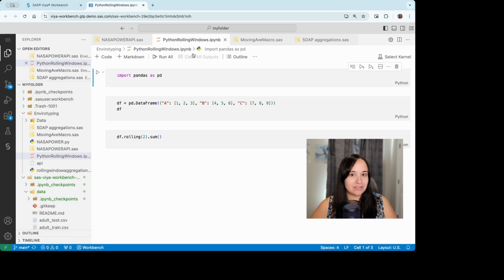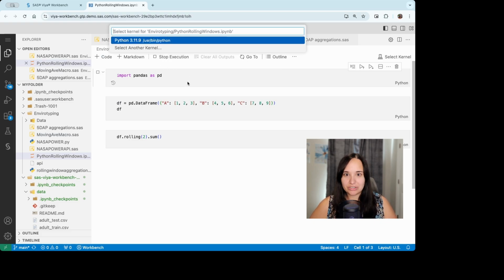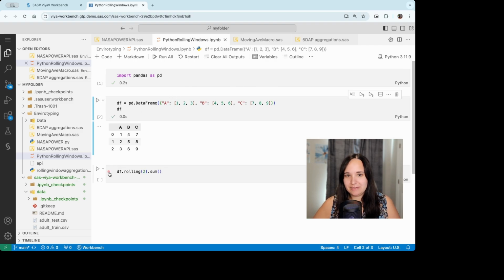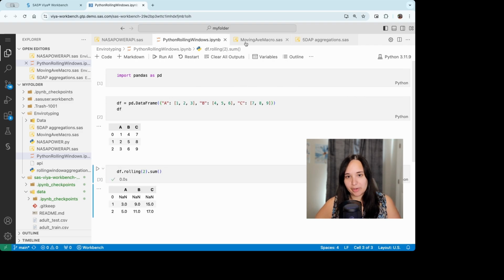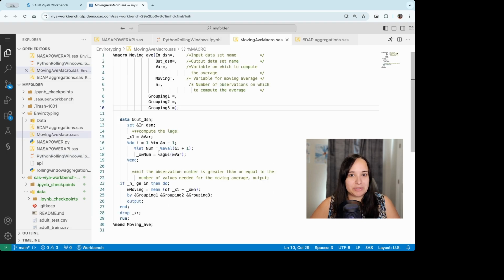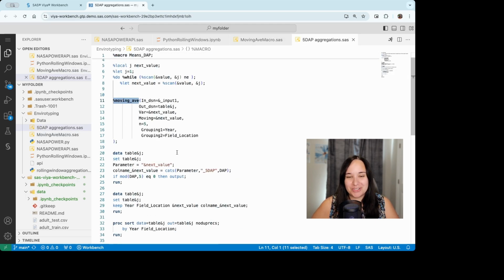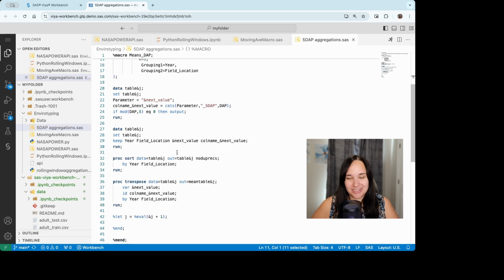Aggregating Time Series Variables in Python and SAS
How do you aggregate time series data to be incorporated into your machine learning models? I discuss my technique of data engineering and pre-processing in both SAS and Python code using SAS Viya Workbench. For best results, follow this step with a comprehensive variable selection process.